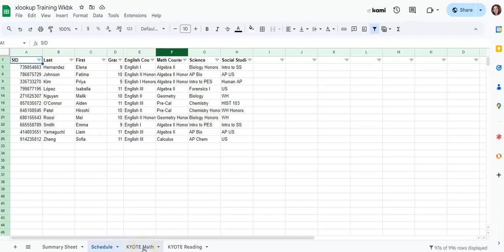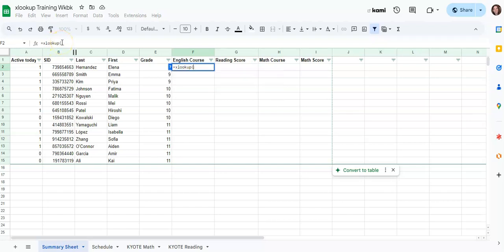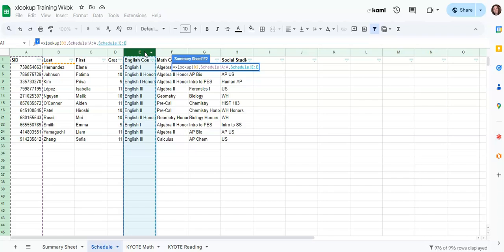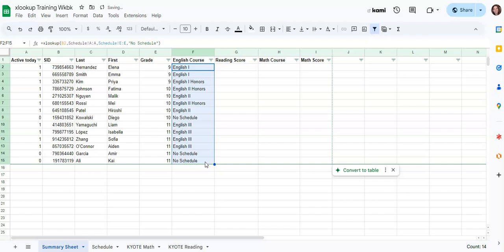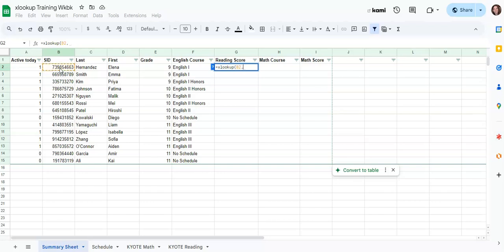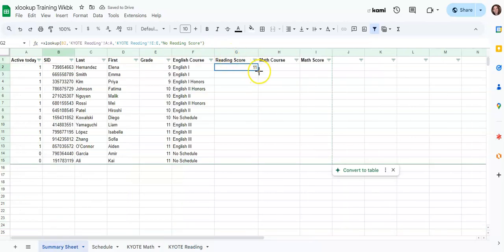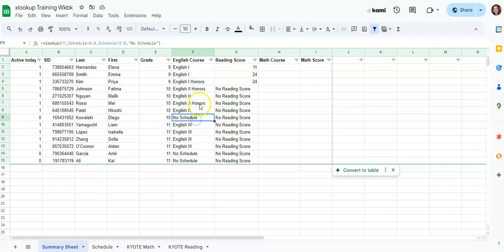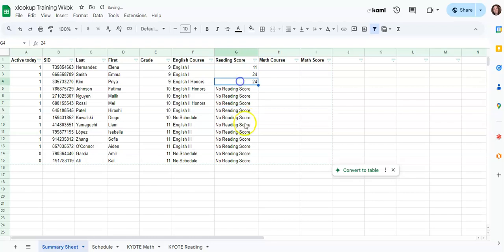Xlookup Training Video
All data in the video is fictitious.  The video demonstrates using Xlookup to create a summary data sheet.